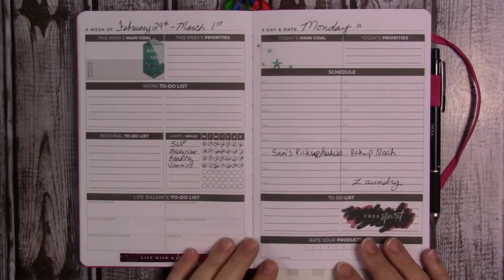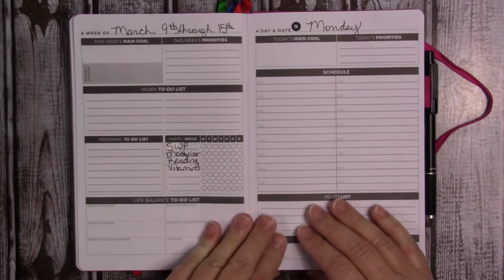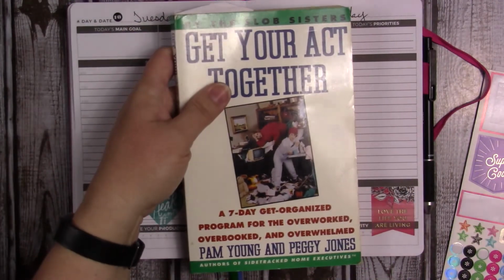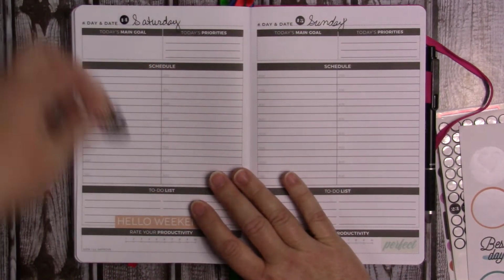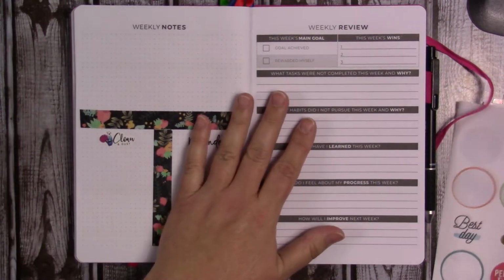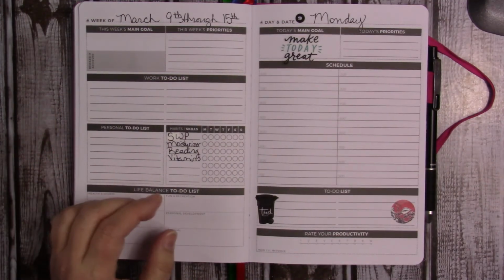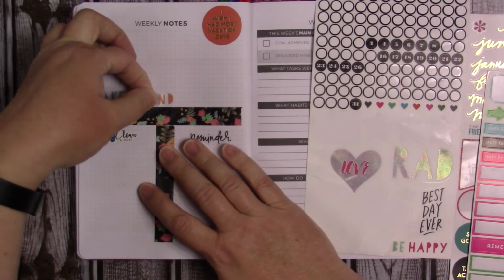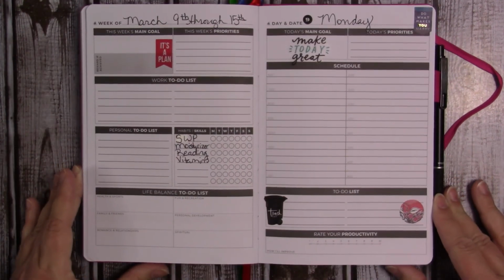Clever Fox Daily Planner Plan With Me March 9th Through 15th